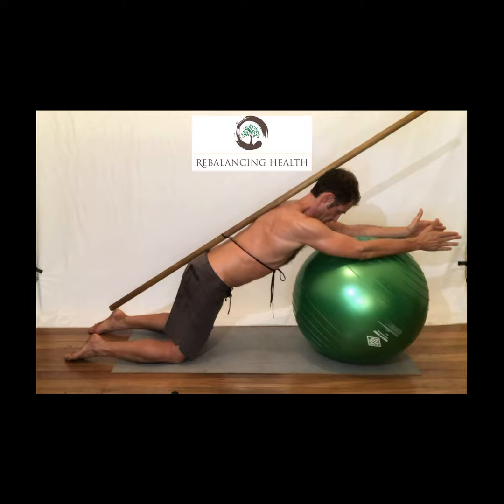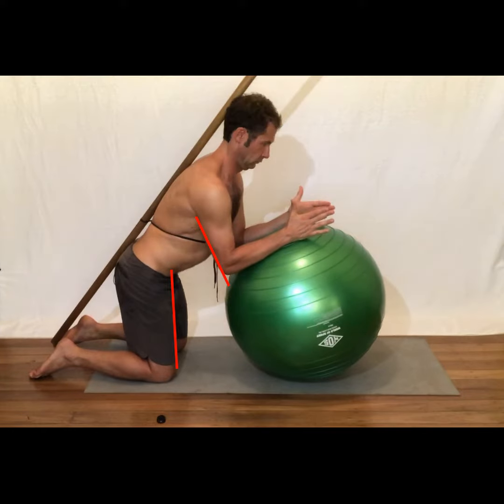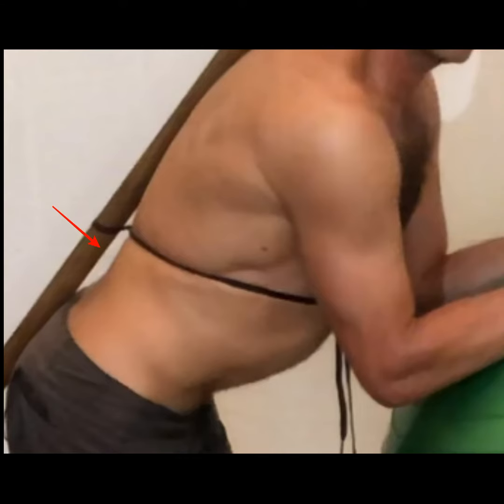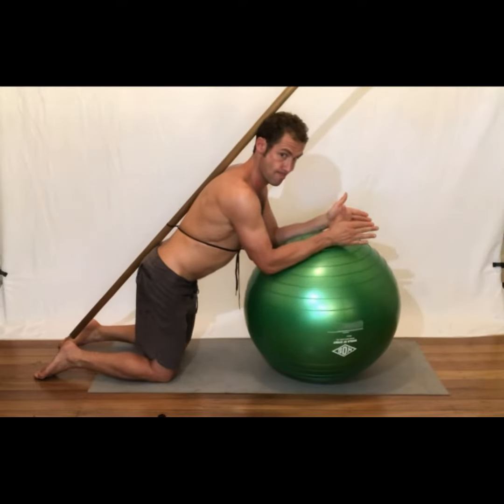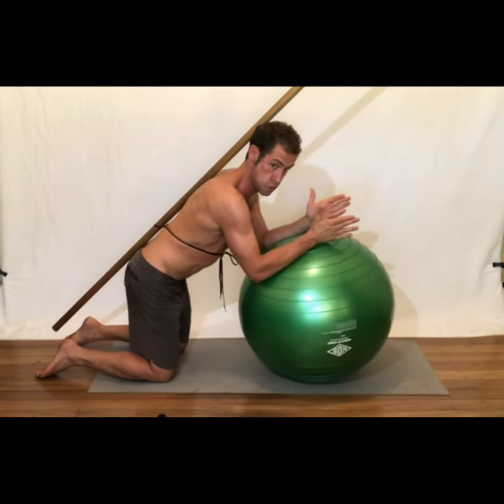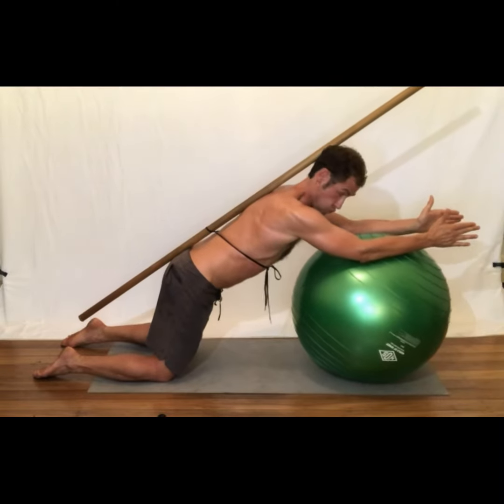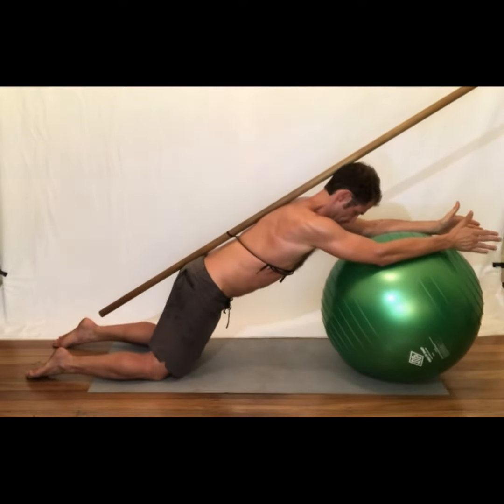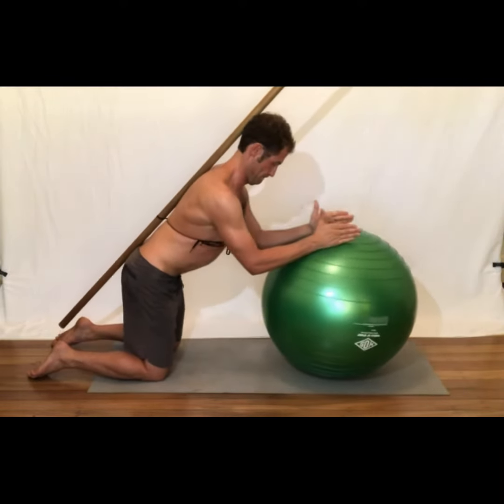Forward ball roll with dowel rods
• How to perform the forward ball roll with dowel rods.
    • Strap the dowel rod to your back with a string or resistance band.
    • Place the forearms on the swiss ball.
    • With arms parallel with each other.
    • Imagine you have a box with sides made out of the front of your thigh and the back of the arms.
    • Maintain a neutral curvature of the spine throughout the exercise, with three-point of contact with the stick.
    • Back of the head.
    • upper back.
    • Sacrum.
    • With enough space between your lower back and the stick you could just fit the thickest part of your hand.
    • Take a big breath into your belly, and draw your belly button inward toward your spine.
    •  Initiate the movement by moving the arms and legs at the same time, as if they were the lids of the box opening synergistically.
    • Extend out to a comfortable range without losing form.
    • Maintain the three-point of contact at all times, without overarching or flattening your back against the stick.
    • Exhale as your return to starting position.
    • Perform the exercise at the suggested speed, number of repetitions and sets as indicated in your program.